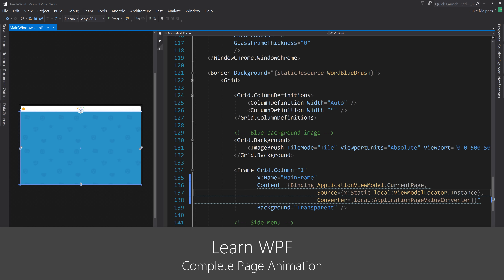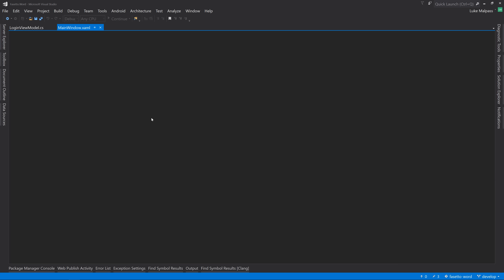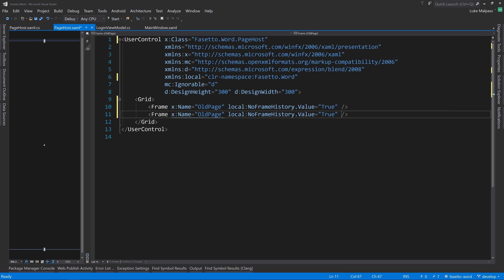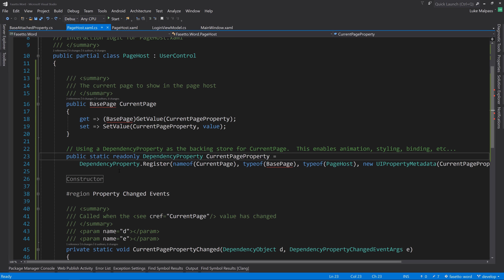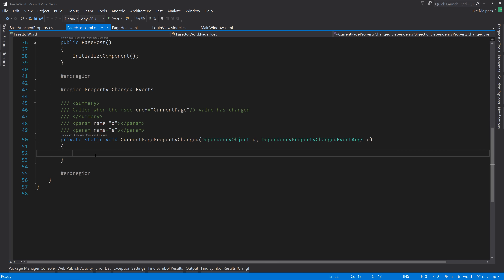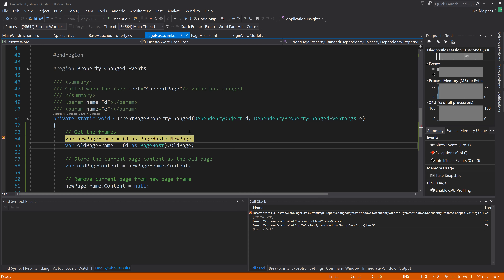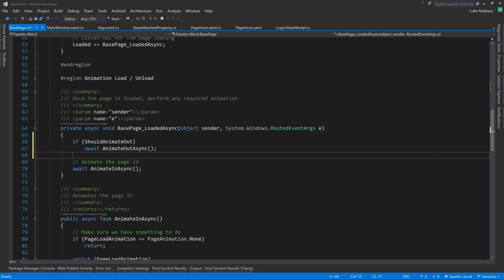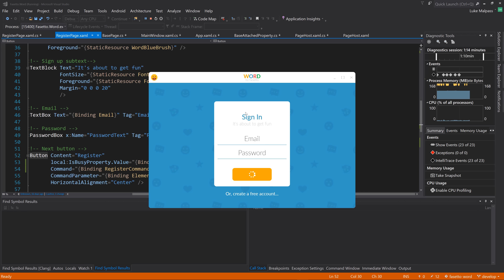C# WPF UI Tutorials: 13 - Complete Page Animation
Part of a series of tutorials on creating WPF applications in C#

We finish off the page animations for the application so we can a smooth animation of the previous page animating out, and the new page animating in.

Making a custom control for the pages, and another neat use of attached properties gives us the ability to remove the navigation history as we will implement our own history in view models later